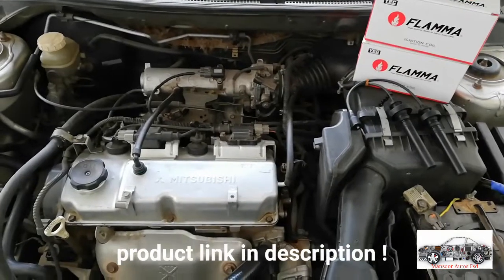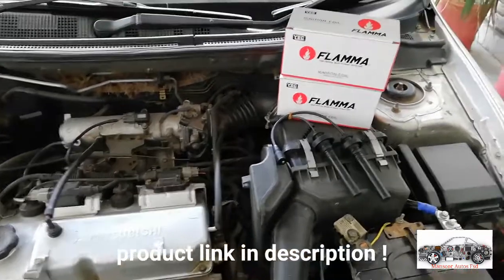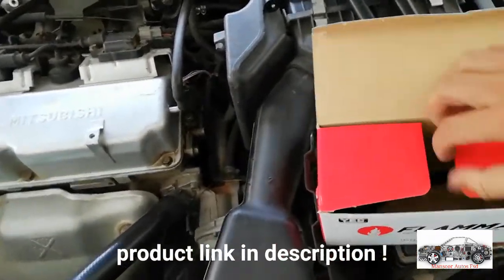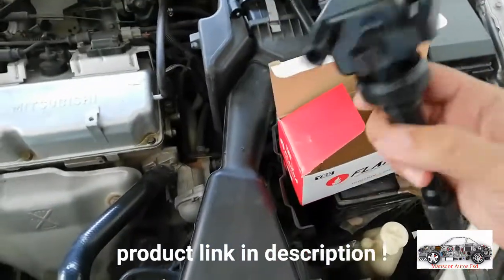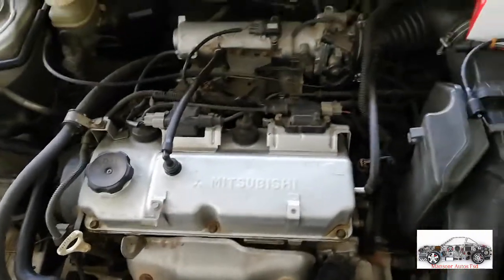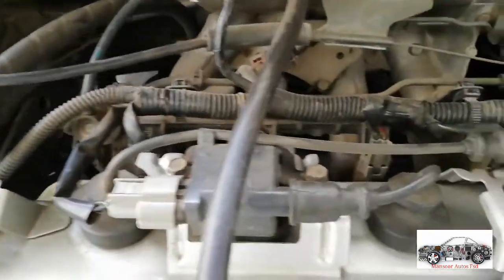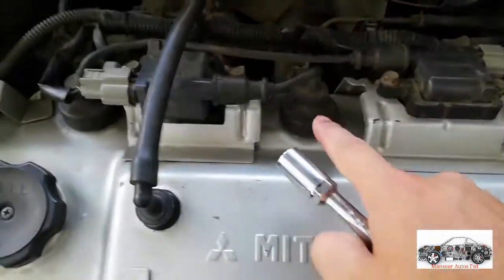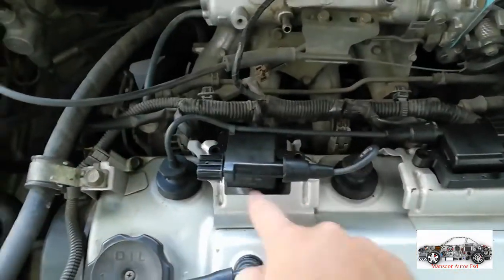Mitsubishi Lancer Ignition Coils & Cables Replacement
Easy steps to replace Ignition Coils & Cables .

Get best quality autoparts only from MANSOOR AUTOS FSD